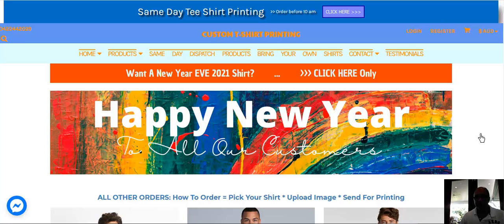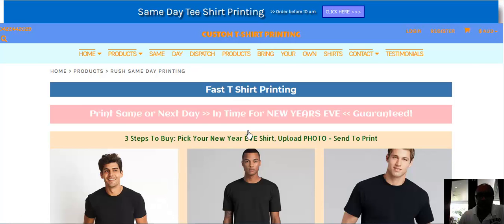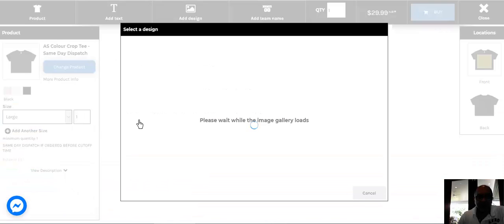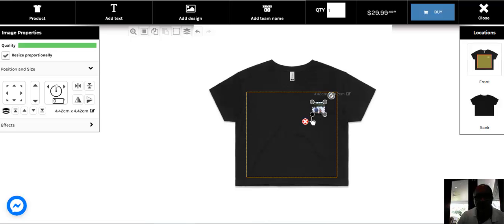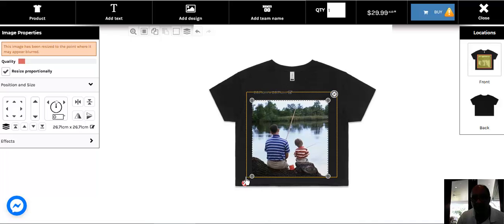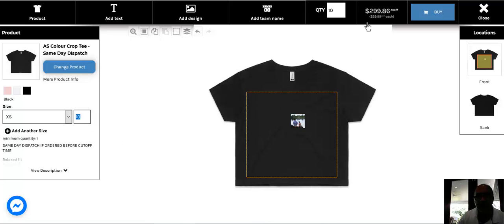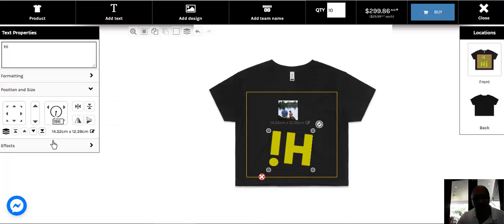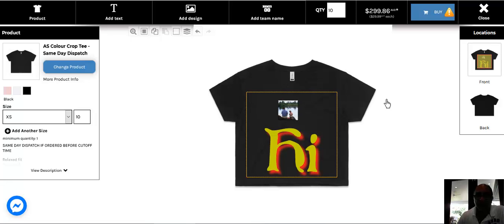Custom Tee Shirts Near Me | T Shirt Printing Brisbane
Get custom Tee shirts printed near me fast in Brisbane.

T T-shirt Printing

In the following couple of paragraphs I will stroll you with just how to develop T t-shirts with your very own customized photos. These suggestions serve to both the homemaker preparing a birthday celebration along with business individual that intends to brand name his business.

Allows consider exactly how you can take any kind of photo from your smart device and also transform it into something on a T-shirt.

The colour of the image will certainly after that establish if you will certainly select a light shade t shirt or a dark one. An instance is if you have a scenery photo with light pastel shades I recommend selecting a t shirt either in black or navy blue.

Its the exact same for entrepreneur that wish to publish logo designs or their firm name on a golf shirt. Ensure once again you make use of contrasting shades.

On the major web page of this internet site you have a web link on just how to publish t shirts. I recommend you check out that too prior to beginning to publish your very first t-shirt.

Currently on-line purchasing is great as we can assist you conserve cash each time you get. We have actually much less expenses contrasted to a stroll in store and also pass these financial savings onto our consumers.

We have actually made the entire layout as well as purchasing procedure extremely simple for our clients. All you require to do is most likely to our web site, select a t shirt, post the image you have and also send out the layout to us to publish

Pleased T Shirt Printing.